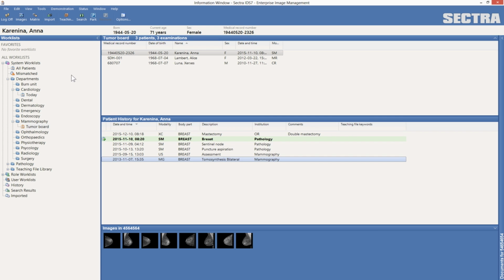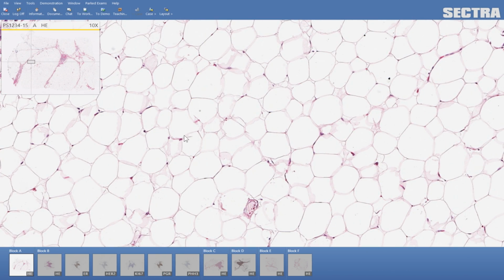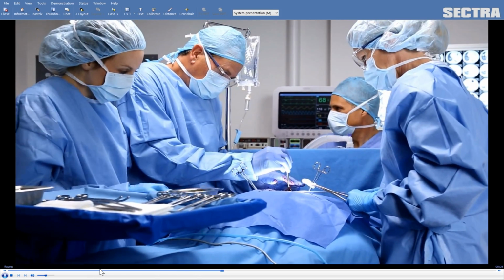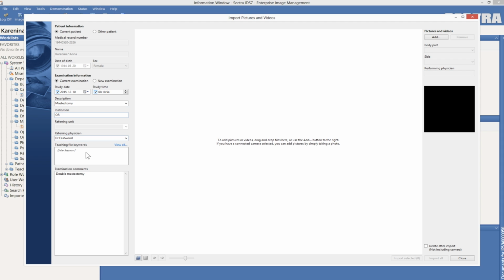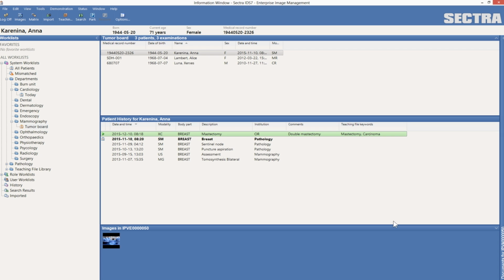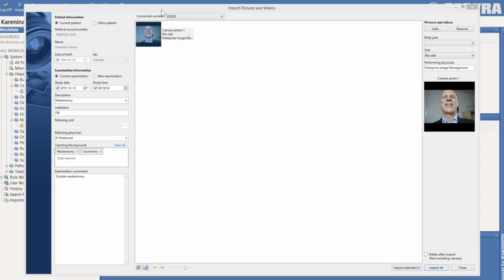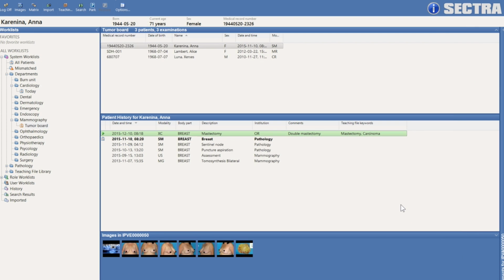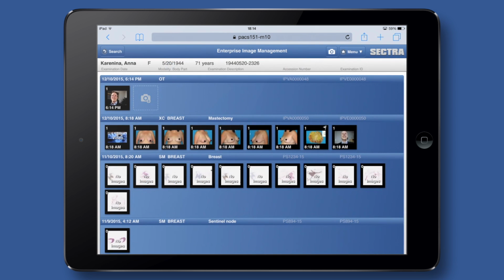Sectra Enterprise Image Management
Pontus Haglund, Sectra, presents how Sectra's Enterprise Image Management solutions supports patient-centered care. The video shows how you can capture, access and share images, videos and patient information across the healthcare organization.

Sectra's Enterprise Image Management solution includes Sectra VNA, Cross Enterprise Workflow solutions and PACS for the most image intense departments including radiology, pathology and orthopaedics. It facilitates patient-centered care across the entire healthcare enterprise as well as between healthcare organization.